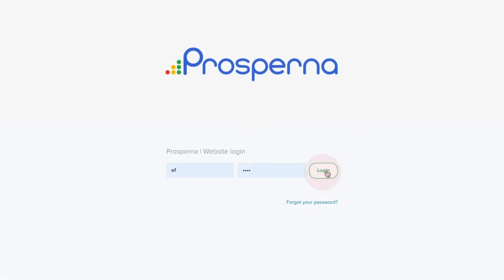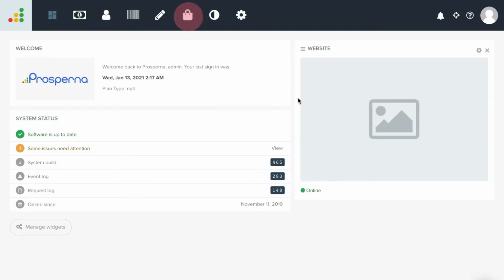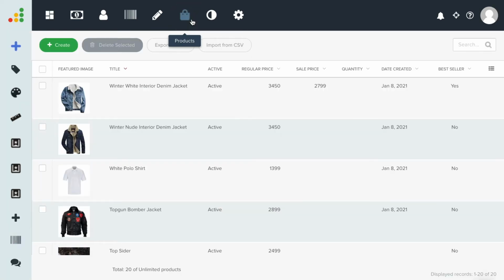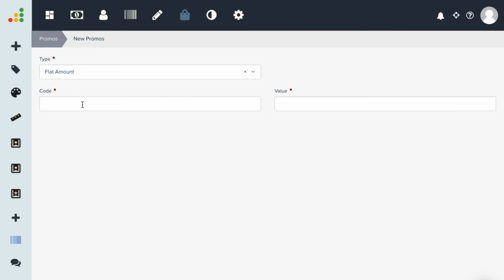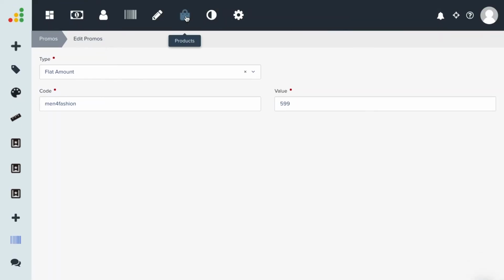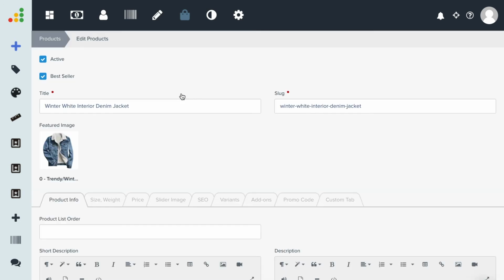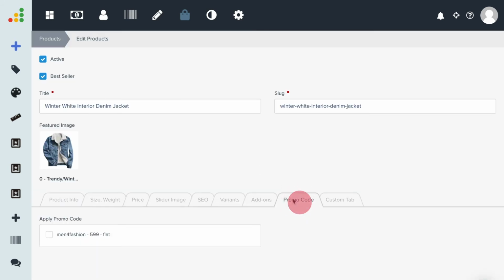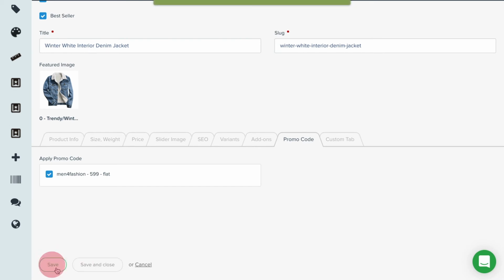Assigning Prosperna Promo Codes to a Product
A promo code is a perfect way to drive sales for your online business. In this video, we will teach you how to create a promo code, assign it to a product and track its use inside the Prosperna platform.